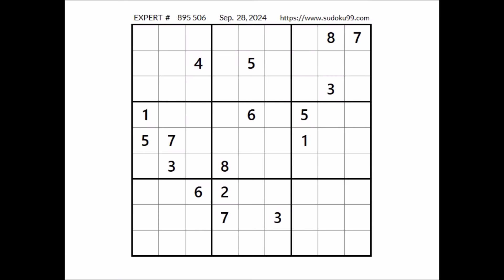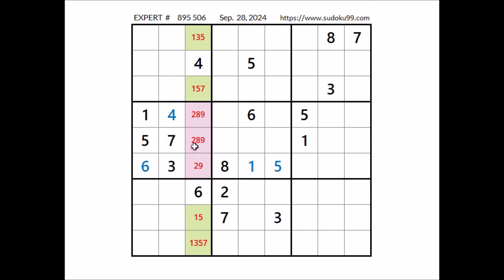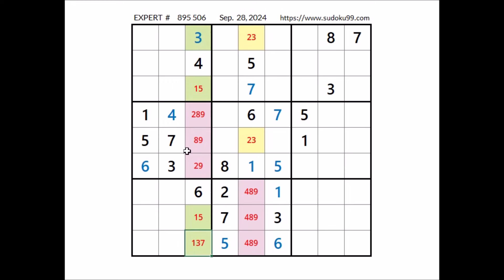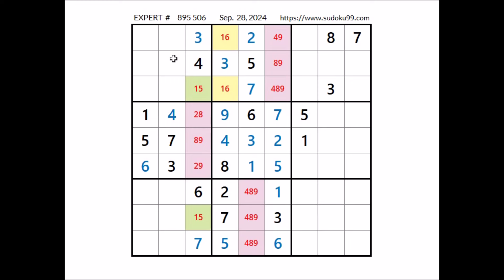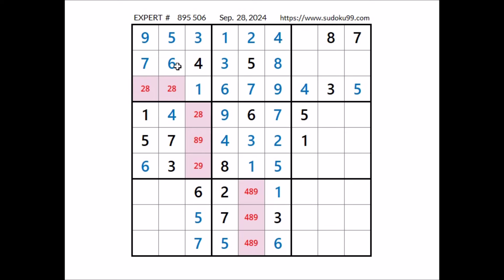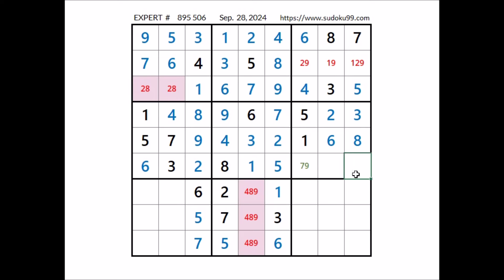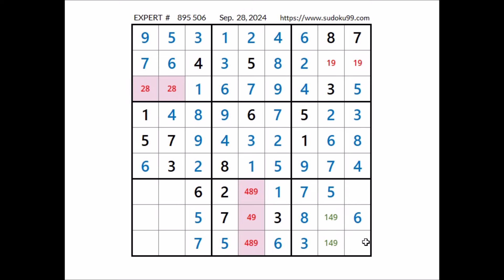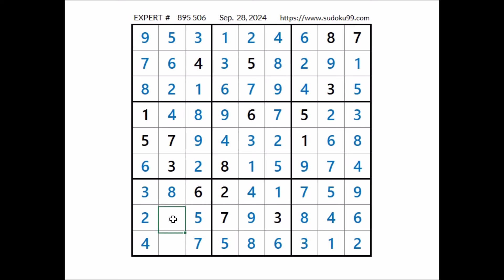Sudoku 17 Expert, Sep. 28, 2024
Serie: Sudoku 17 Hints
Expert Sudoku   Sep.  28, 2024